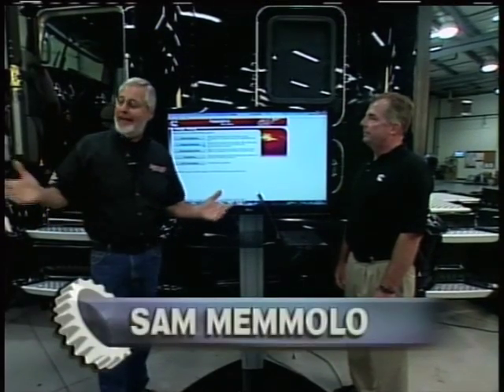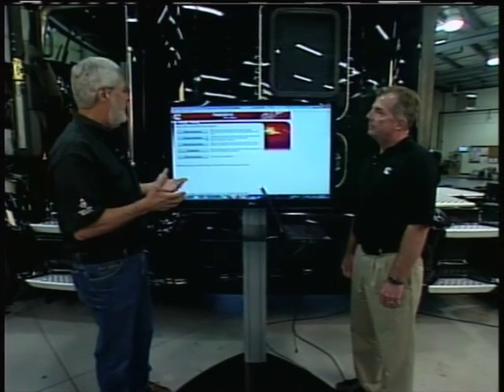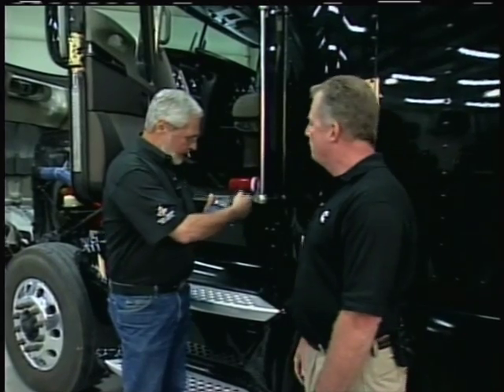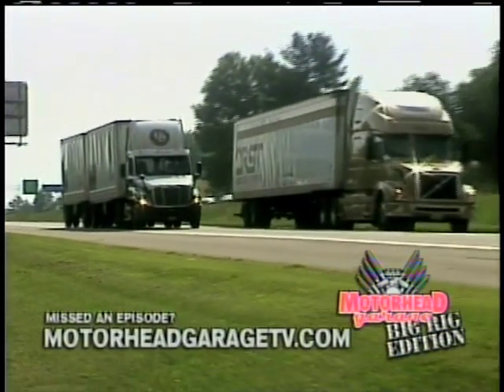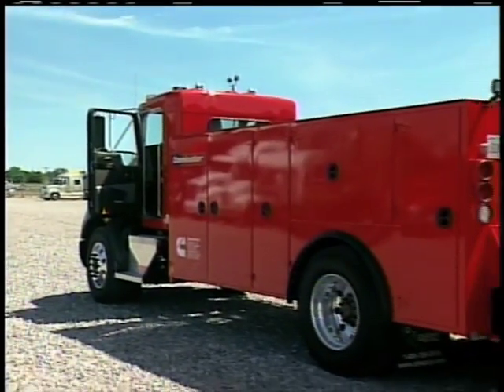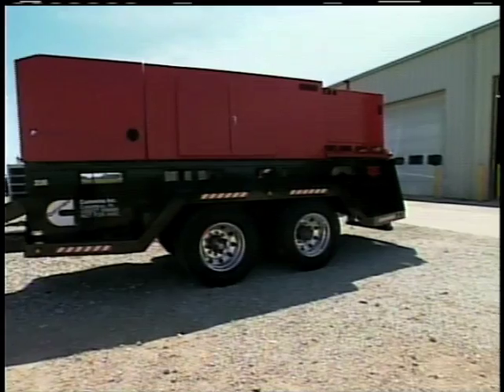Cummins on Fox Sports Network's 'Motorhead Garage' (Part 3 of 4)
(Part 3 of 4) In this episode of Fox Sports Network's Motorhead Garage, hosts Sam Memmolo and Dave Bowman spend a day at Cummins in Columbus, Indiana.  Take a look at the history of diesel technology and the advancements Cummins has made along the way, culminating with a look at some of the current products Cummins has to offer the North American on-highway truck market.

In this segment, Sam and Dave are treated to a live display of a running ISX15 training module complete with the ISX15 engine and Cummins Aftertreatment System to display the effectiveness of Cummins clean diesel technology.  Also, Sam reviews two electronic tools (PowerSpec and the QuickCheck 5200) that help customers optimize fuel economy and customize engine features and parameters.